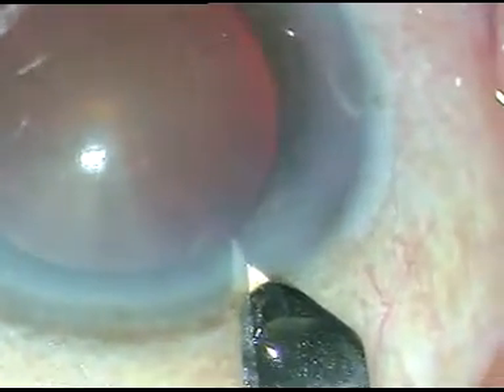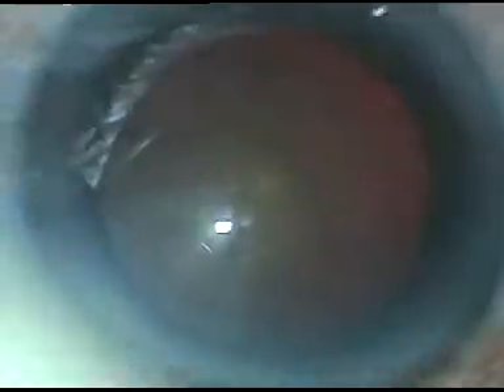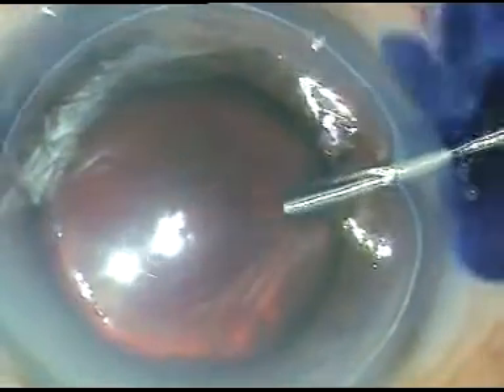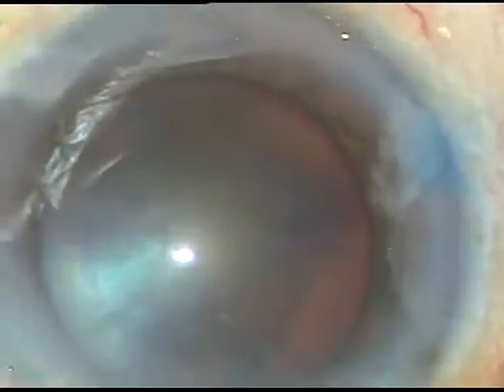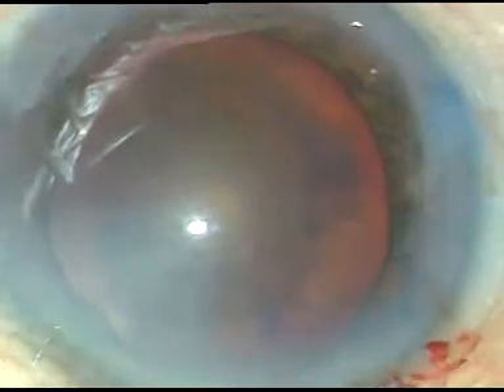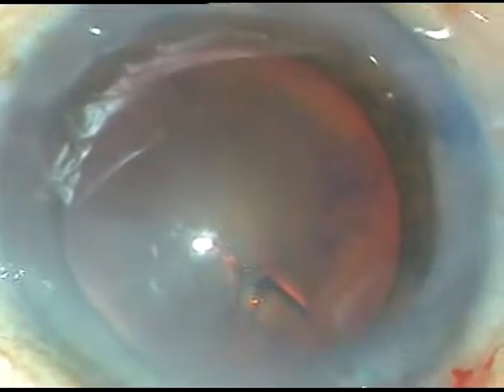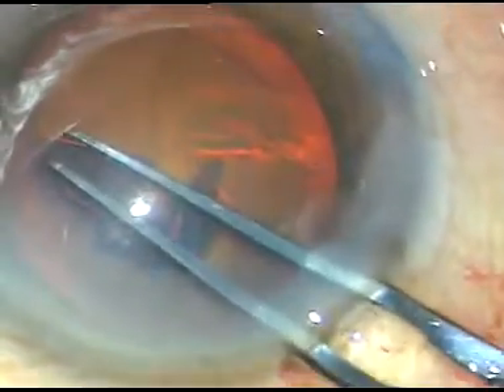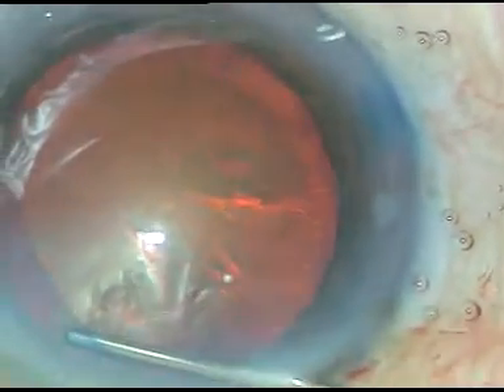A Smart Pull to retrieve the run-away of Capsulorhexis -- by P Mohanta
Sometimes the Rhexis margin tends to run away underneath the Iris. This run-away can be retrieved often by a smart pull.